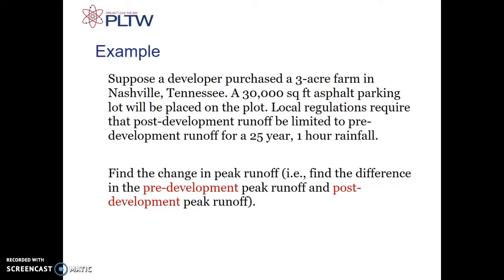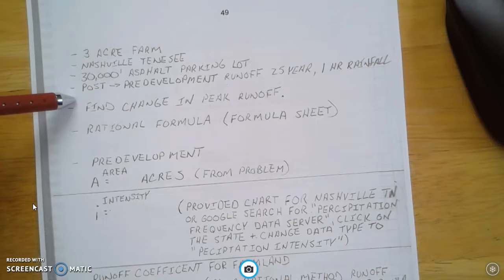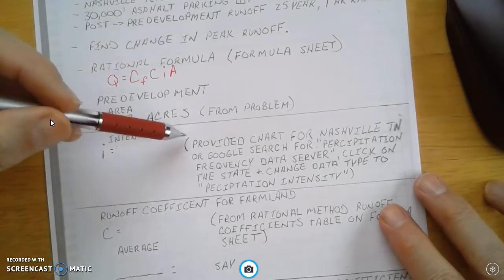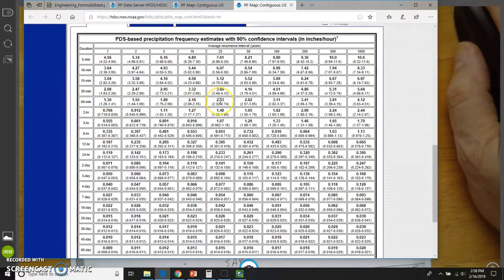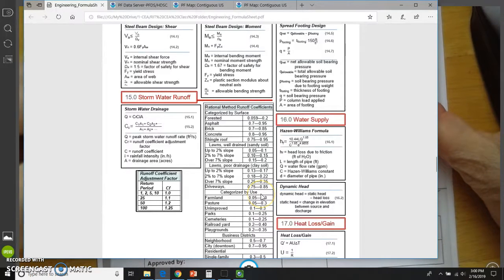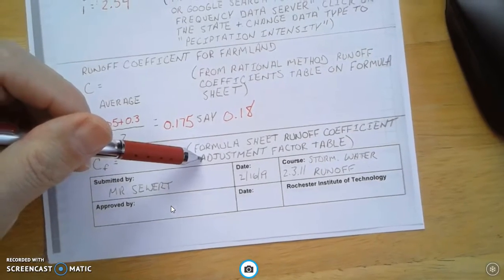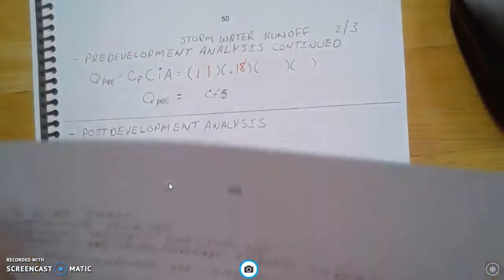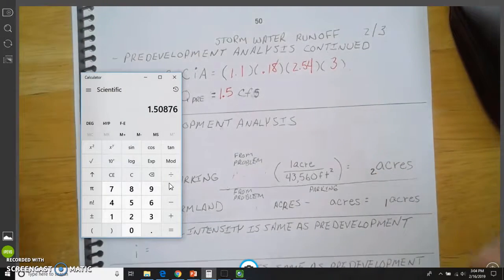Storm Water Runoff Calculation for Pre-Development